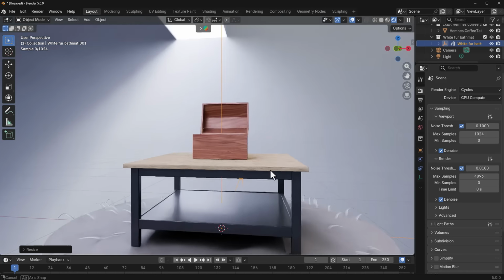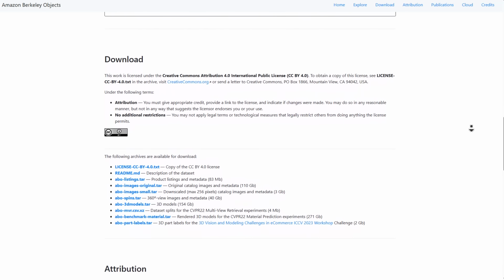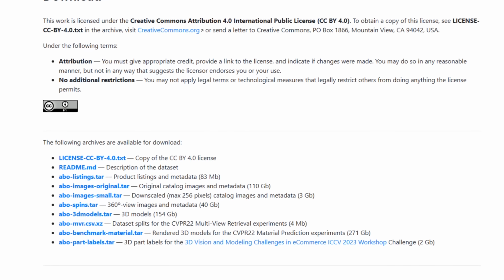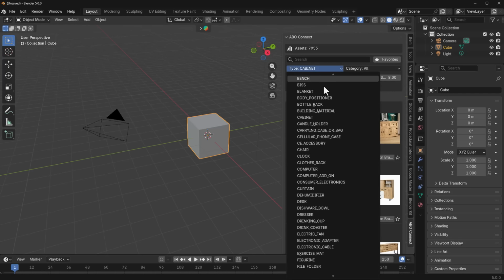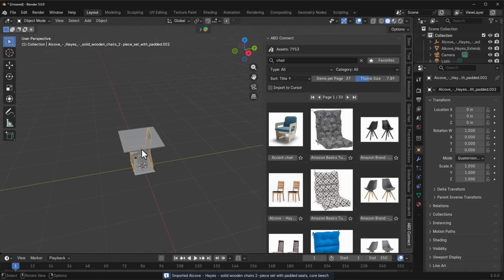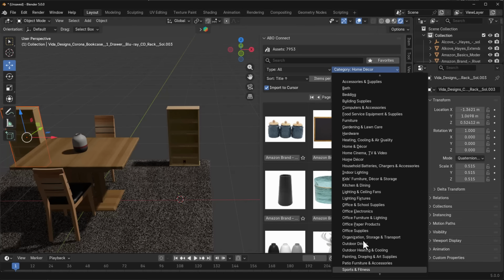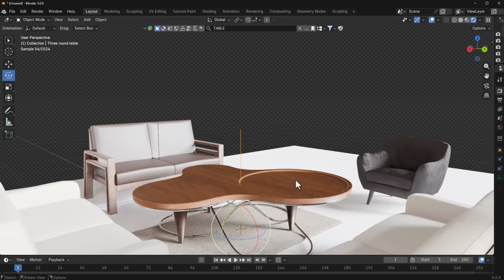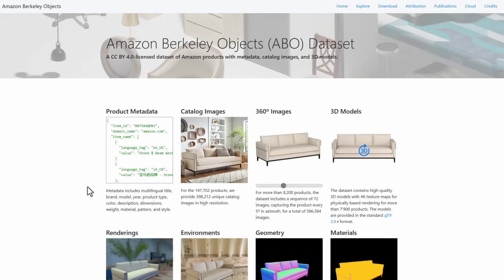60K+ Free 3D Models For ALL!